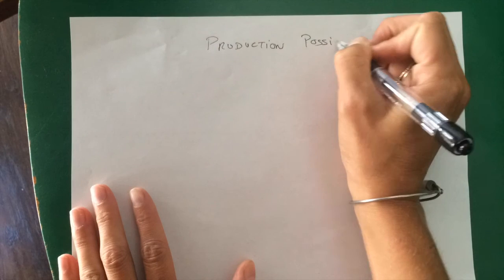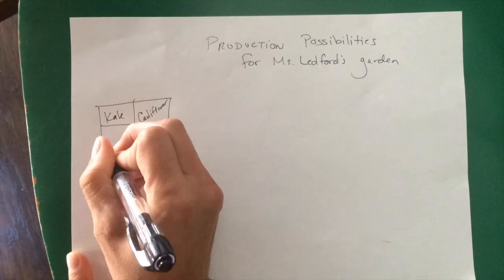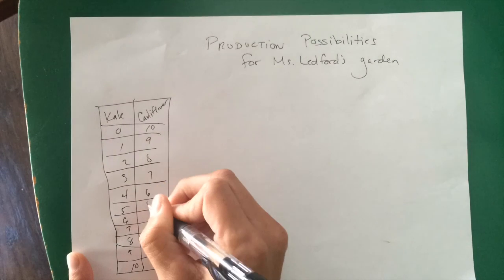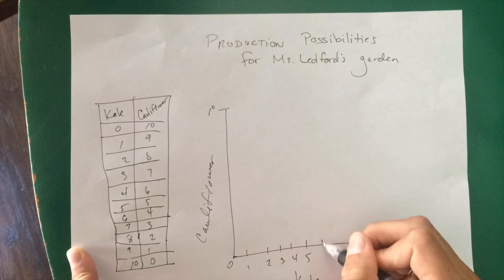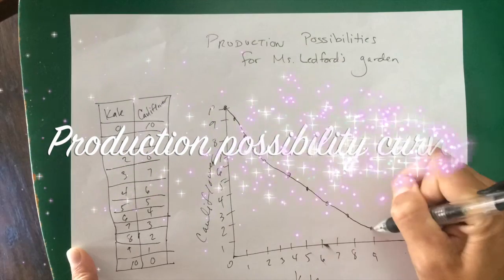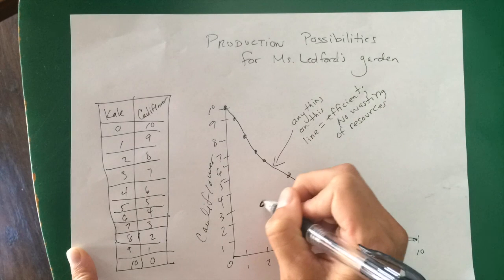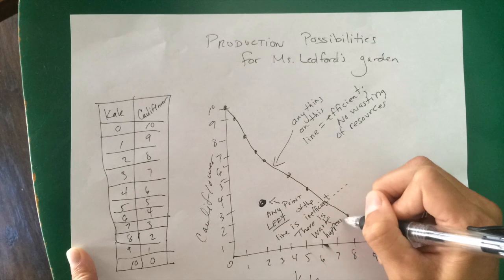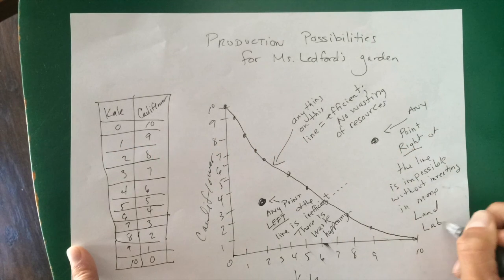Production Possibilites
This video is about Production Possibilites.

This video may not be copied and/or redistributed at any time.